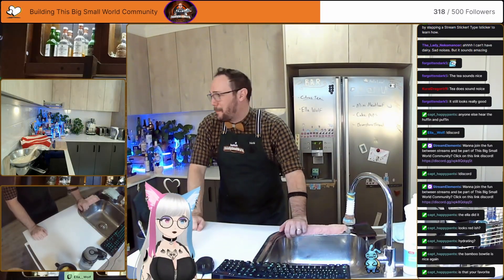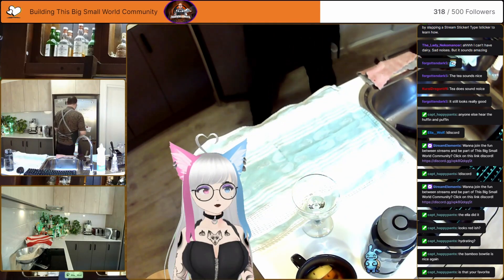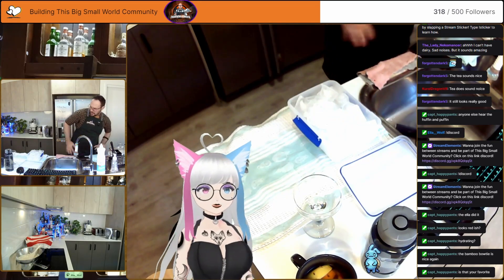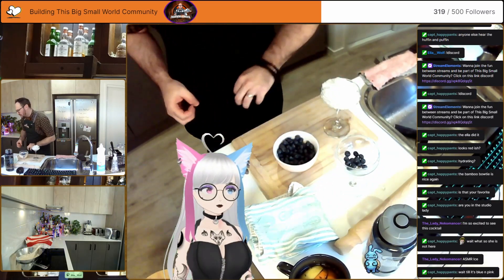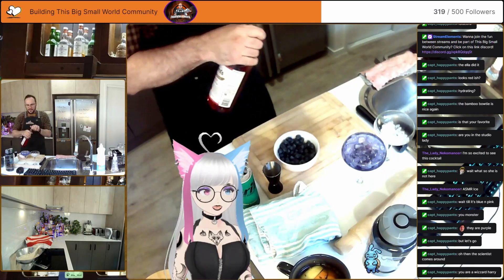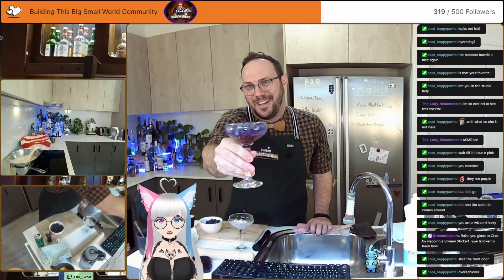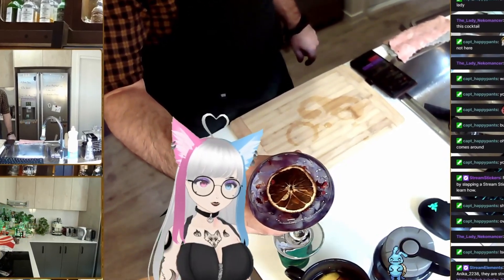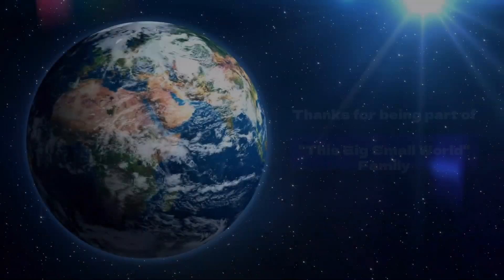The Ella Wolf Cocktail!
Welcome to This Big Small World! The Secret Bar and Restaurant of the Internet

This Bar and Kitchen is always open, and seats available for anyone who wants to join the fun.

This week, we look back on the amazing time we had the very special guest Ella Wolf in the kitchen to make Cocktails, and Play "Keep Talking, and the Bread doesn't die !
Special Guest: Ella Wolf  (Twitch)

 / ella__wolf

In This Episode, We honor our special guest with a cocktail designed just for her! the amazing Ella Wolf Cocktail! ?

Will the cocktail impress our guest?
Can Ella drink the cocktail through the screen??
Do V-tubers get drunk?

Find out (maybe?) on today's delicious episode of This Big Small World~

Watch This Whole Series HERE!

 • Cooking with Ella Wolf!

Want More From This Big Small World?
Come Watch on Twitch!

We are all "Drunk Bunnies"

• Drunk Bunnies! FEAT: Mazi cocktail #...

Shook! What is this Drink YT Short

• Shook! what is this Drink! cool coc...

Edible Dungeons and Dragons!!!

 • Can we make an Edible Dungeons & Drag...

Cheezy Heaven YT Short

• im in cheezy heaven right now! chees...

Not an Avocado? YT Short

• NOT an Avocado?!?!? funny what coo...

 • These Big Small Worlds VIDEO PODCASTS

Join our other This Big Small World Communities!

 / this_bigsma.  .

Credits:
Host: Nichi, This Big Small World
Special Guest: Ella Wolf
Editors: Nichi
Production Assistant: "Greg". and Also Also Nichi :P